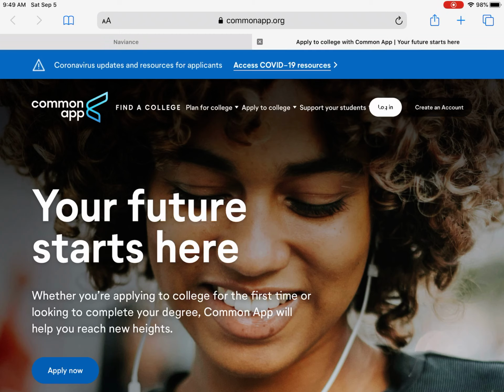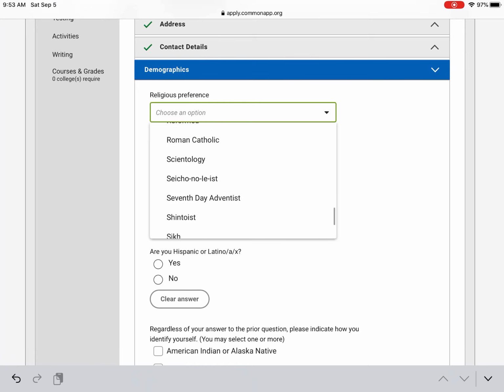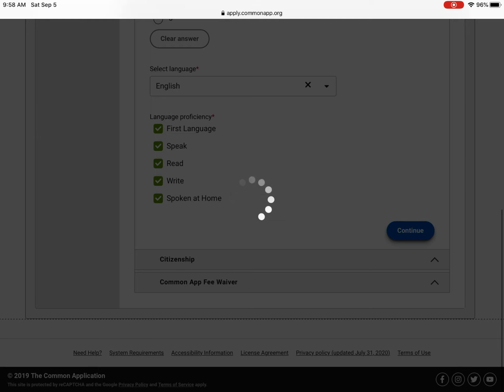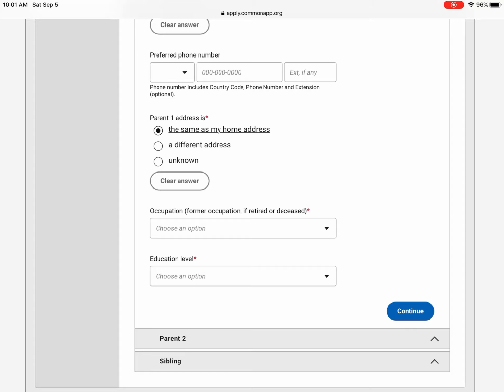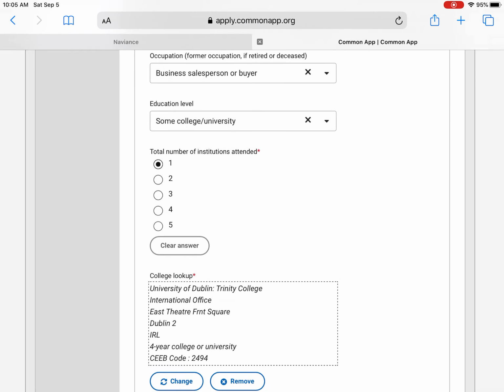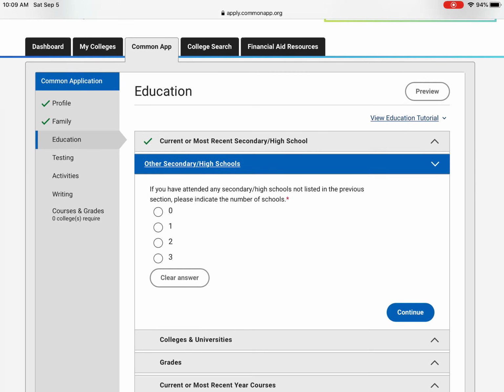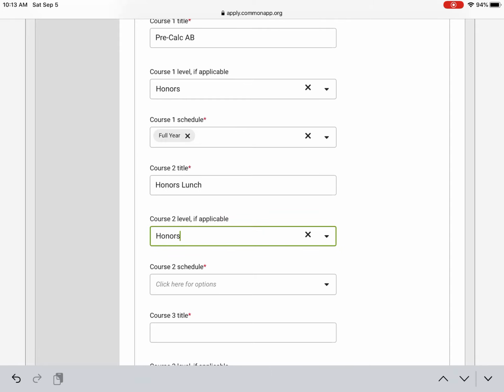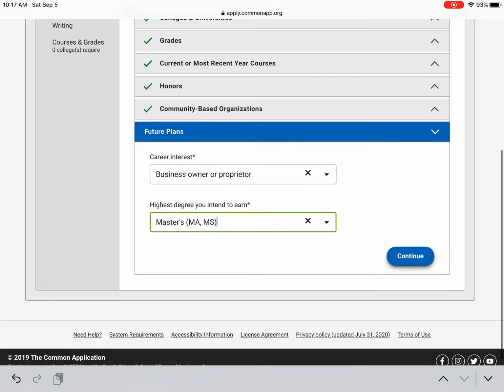Completing the Common App: Part 1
Watch this video for step-by-step instructions on how to complete the first part of the Common App.